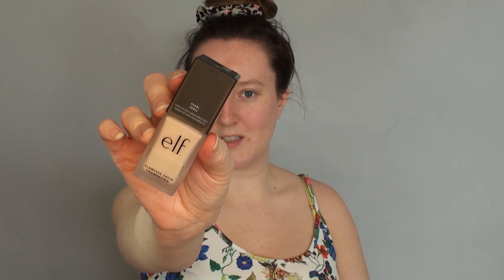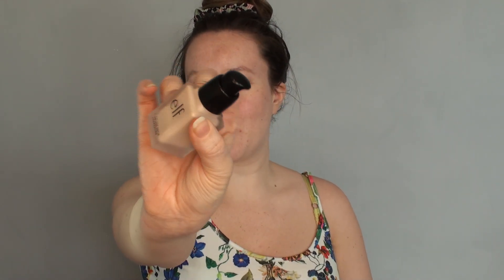TESTING E.L.F. MAKEUP - Full Face of ELF Make Up And Full Day Wear Test!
Its a long one today kids! Grab a cuppa and settle down for a full face of ELF makeup! I have a few new items, a few old favourites and a few in between! Enjoy, Milli x

Products mentioned:

Flawless Finish Foundation in Pearl
Hydrating Camo Concealer in Fair Beige
Putty Blush in Bora Bora
Powder Contour Palette in Light/Medium
Halo Glow Setting Powder
Illuminating Setting Spray
Instant Eye Lift Eyebrow Pencil in Neutral Brown
Glitter Melt Eye Shadow in Dirty Martini
Waterproof Eyeliner Pen in Black
Natural Lash Multipack
Seriously Satin Lipstick in Nectar
Plumping Lip Gloss in Sparkling Rose